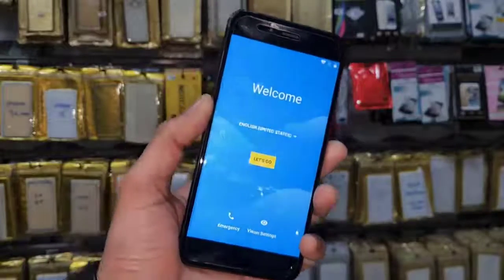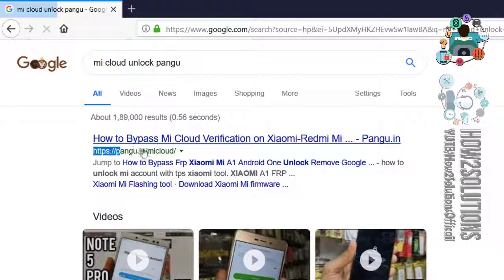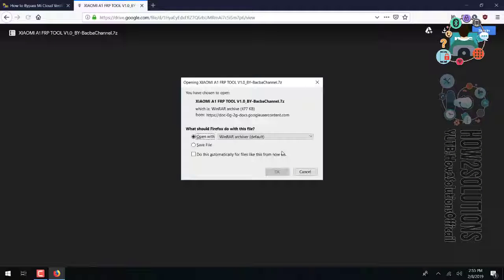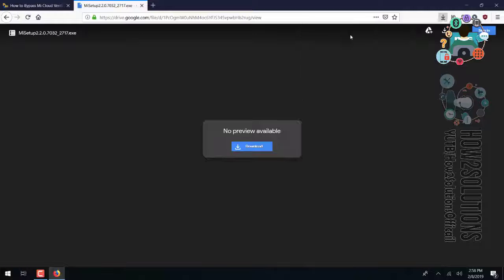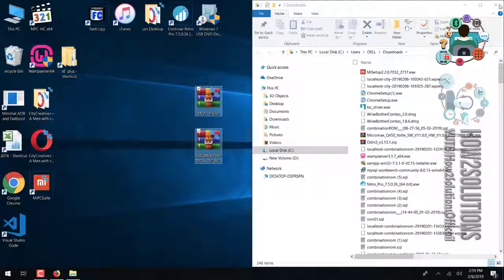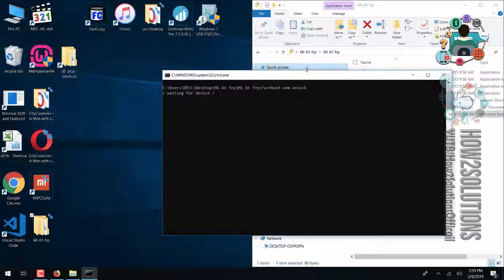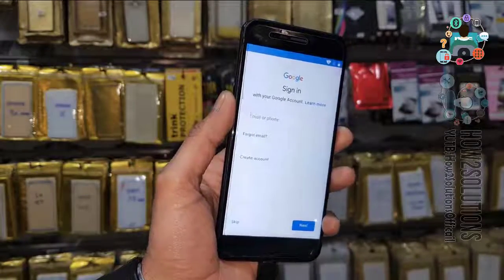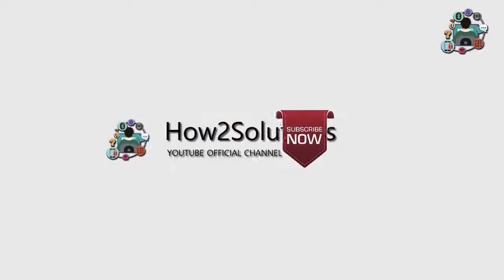2019 Xiaomi Mi A1 FRP Unlock Unlock Mi A1 After Reset